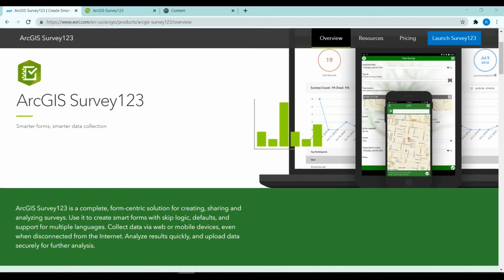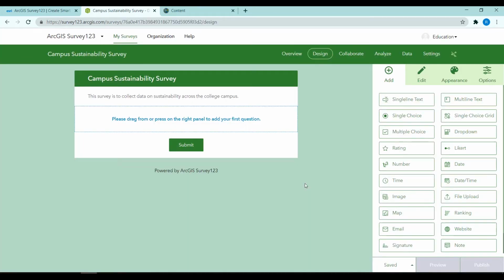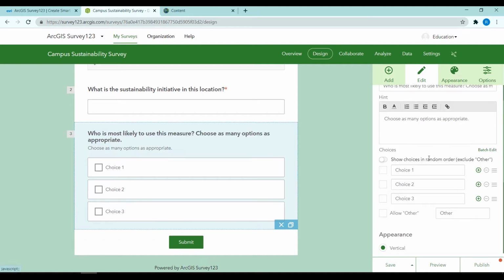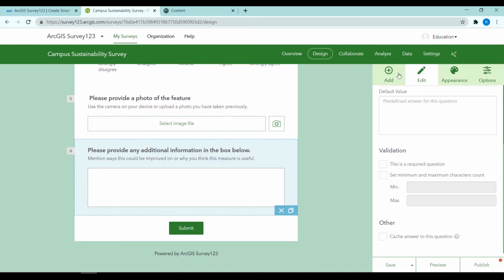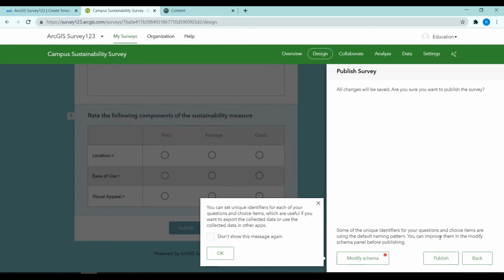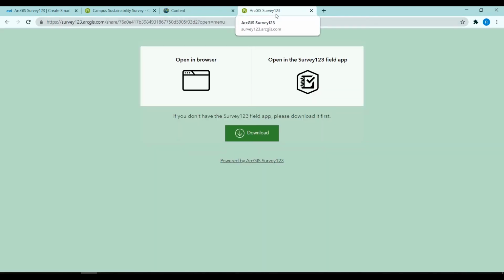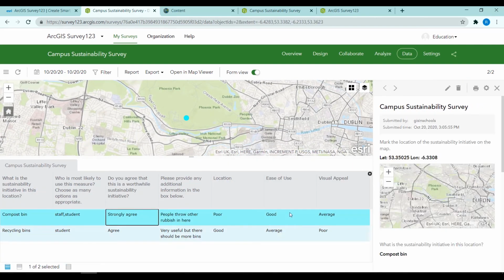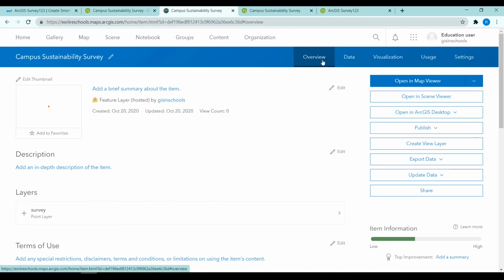Using the web designer to create forms in Survey123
This video will introduce you to Survey123 and demonstrate how to create a form using the web designer. As an example, we build a survey for a sustainability survey on a college campus. The survey includes a map to locate sustainability initiatives and questions to describe and rate the initiative. You are shown how to share the survey and how to fill out in the survey in both a browser and mobile application. Once sample results have been filled in, we look at the analyse and data tabs to investigate the results. The video finishes off by showing you how to find your survey results in ArcGIS Online.

This is the first of two videos created for the First Year Geography class in UCD.

About Esri Ireland:
Esri Ireland specialises in the application of geographic information systems, helping customers record where things happen and analyse why, with the aim of providing insight and helping them to make better decisions. As Esri's official point of presence in Ireland it has, since 2002, partnered with both the public and private sector to help them understand the impact of geography on their business. Recognised as one of the Best Workplaces in Ireland (2017, 2018 & 2019), Esri Ireland is part of the Esri Global Network, a billion-dollar privately held software company with nearly 10,000 employees worldwide.